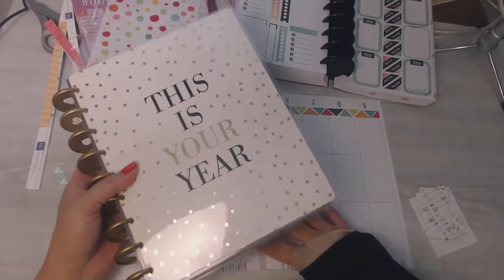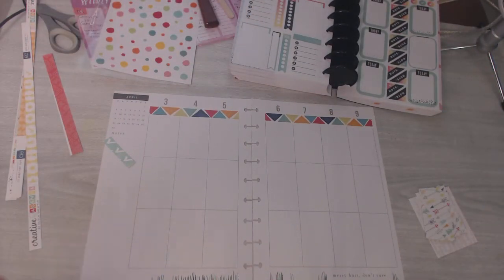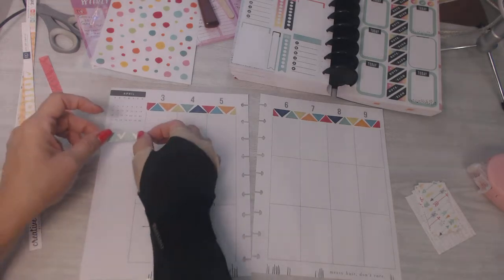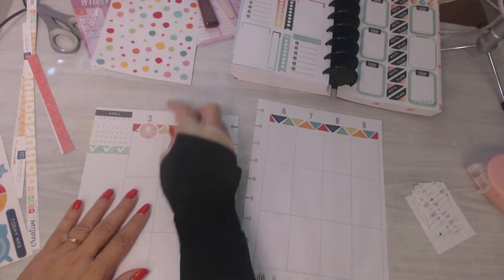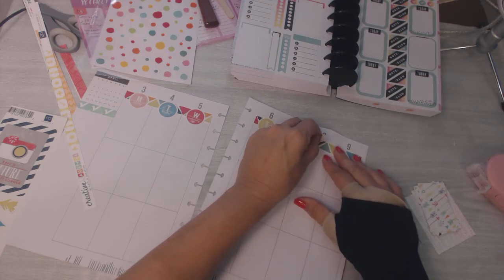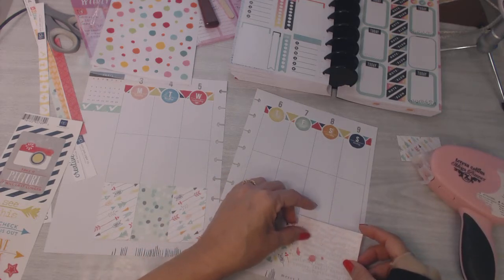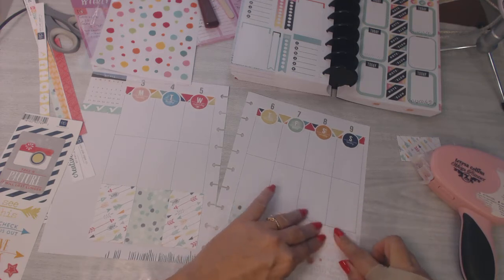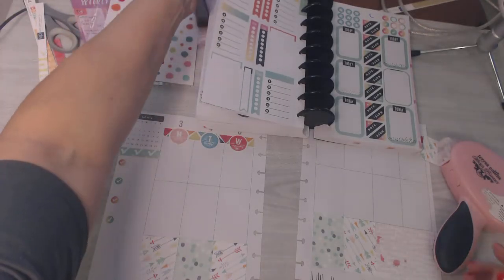Plan with Me in This is Your Year Happy Planner - 4/3 - 4/9/2017